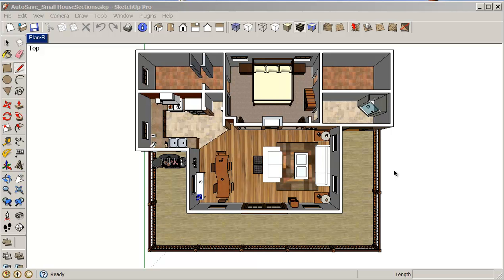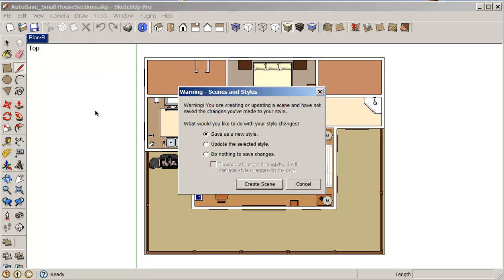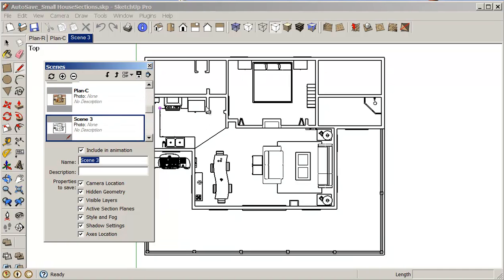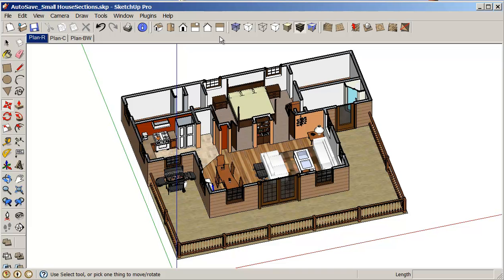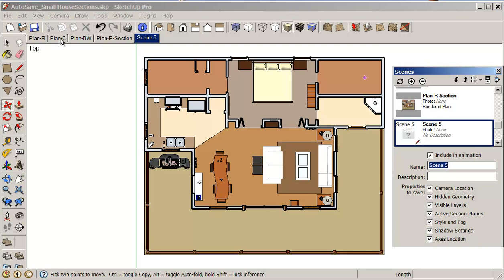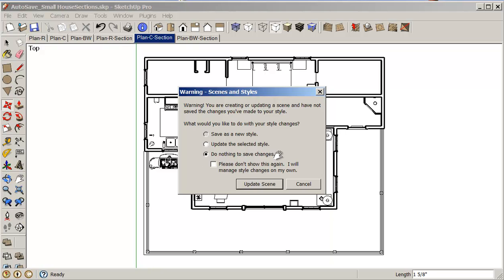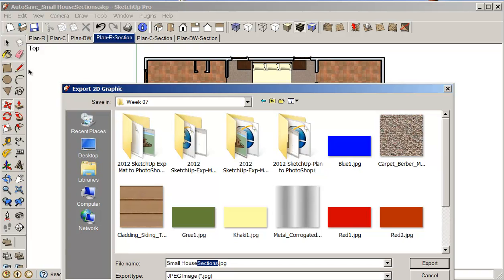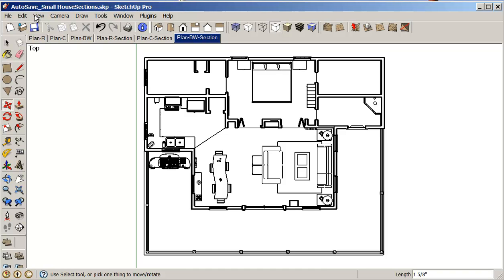2012 SketchUp-Plan to PhotoShop.mp4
Exporting A SketchUp Plan View To Render In PhotoShop